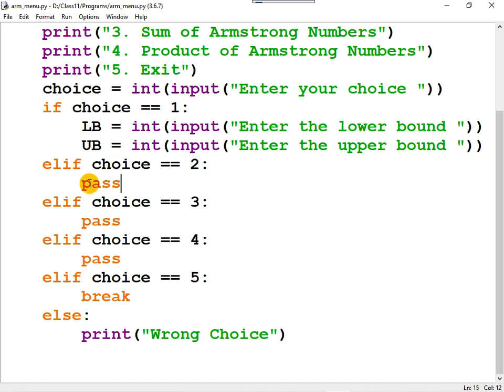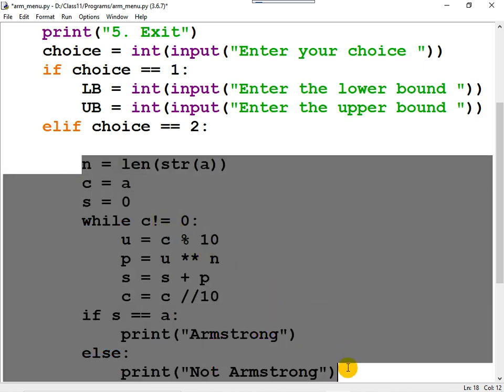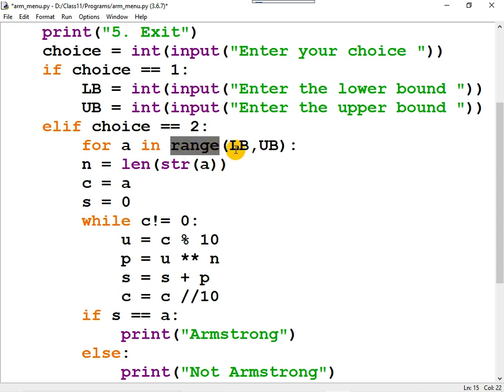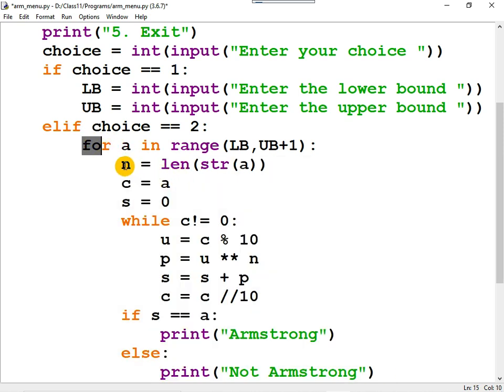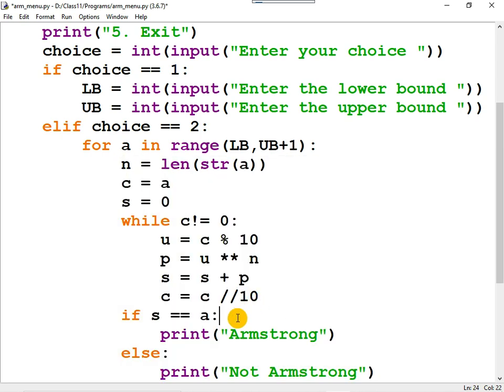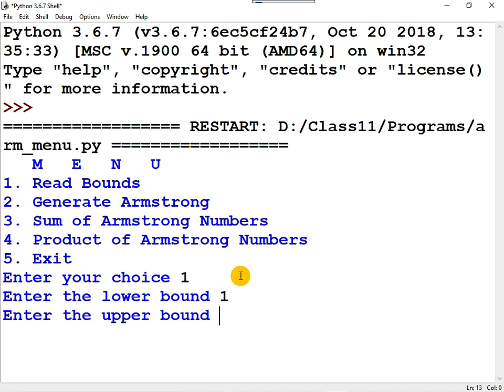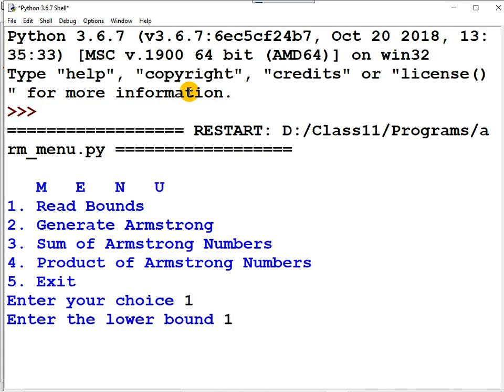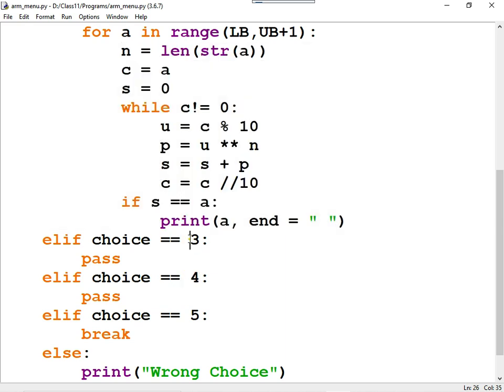Armstrong: Menu driven program 2nd part, Part 8 of 9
This video tutor is the 2nd part of the Menu-driven program on Armstrong numbers.